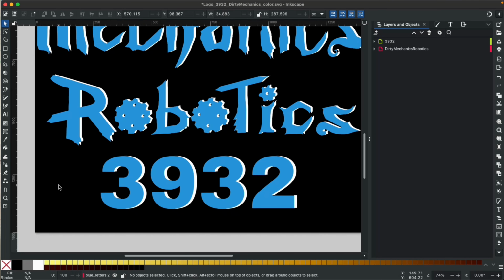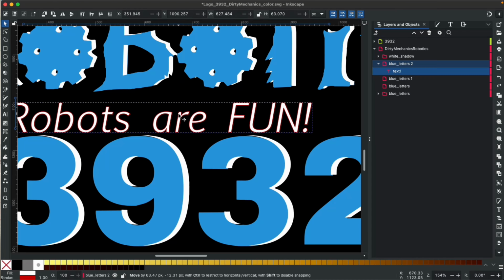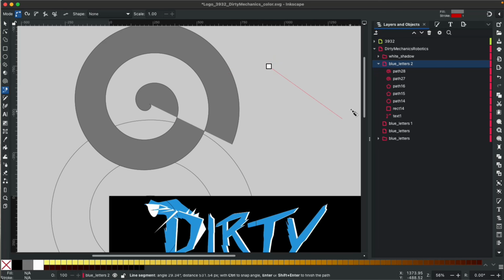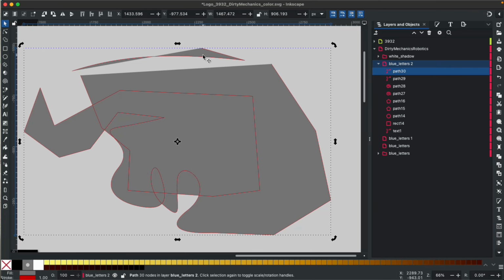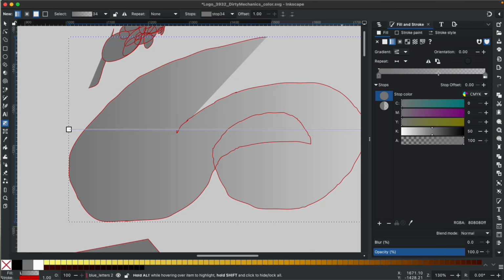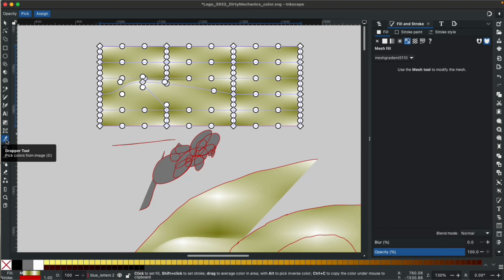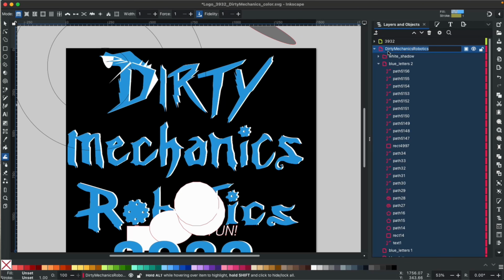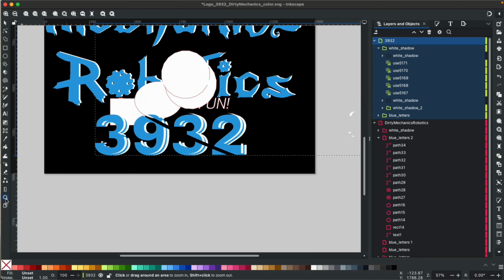How to: Basics of Inkscape part 3 (Interacting with Inkscape)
Mr. Mike now shows how to apply other graphics tools to draw. Tools that he goes over are: Text tool (using object to path), shape builder tool (building circles squares, poligonal objects, and cubes), pen tool, pencil tool, gradient tool, mesh tool, dropper tool, paint bucket tool, tweak tool, spray tool, erase tool, connector tool, and page tool.